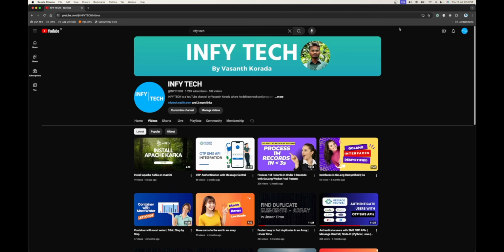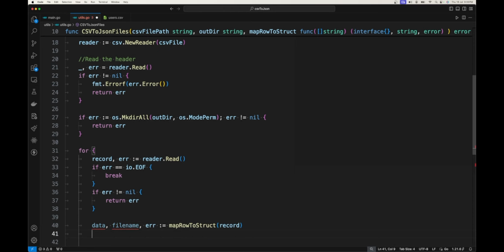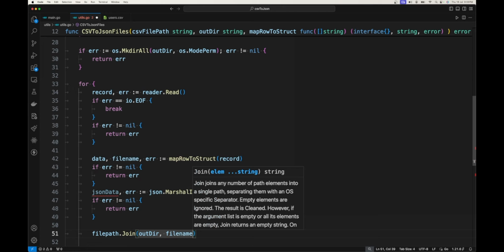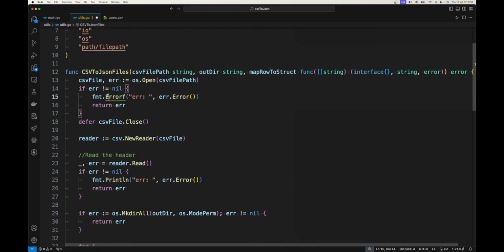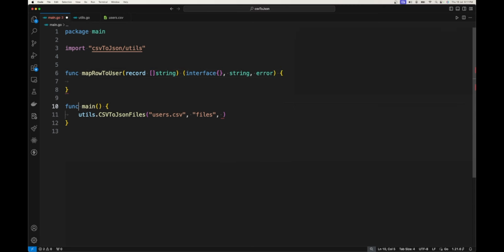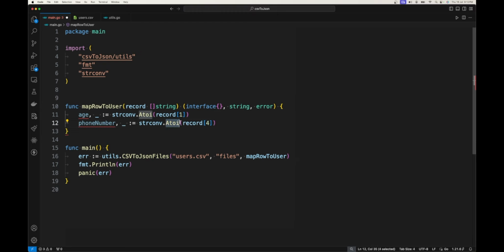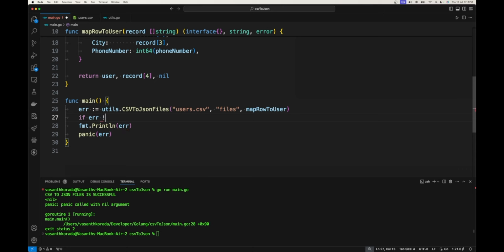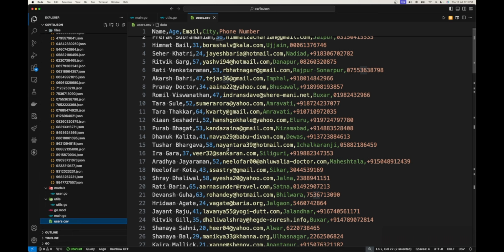CSV Records to JSON Files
🚀 One CSV to Multiple JSON Files | GoLang Tutorial 🚀

Welcome to our GoLang tutorial where we show you how to efficiently convert a single CSV file into multiple JSON files. This video walks you through every step of the process, from reading a CSV file to creating JSON files for each row using Go.

🔥 What You’ll Learn:
How to read a CSV file in Go
Mapping CSV rows to Go structs
Generating JSON files from CSV data
Organizing code in a Go project

📂 Project Structure:
We'll also discuss how to keep your code organized by using a utils package to make the function reusable across different projects.